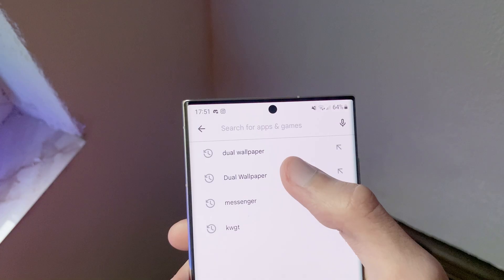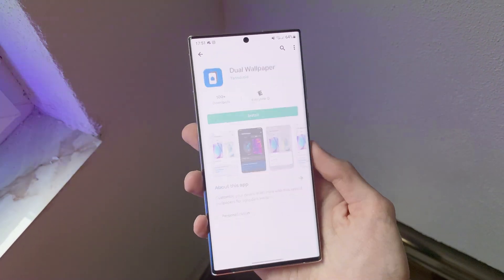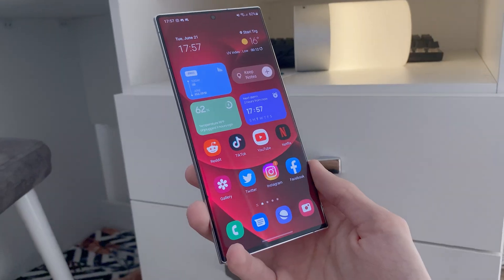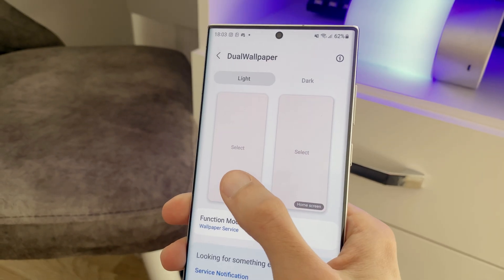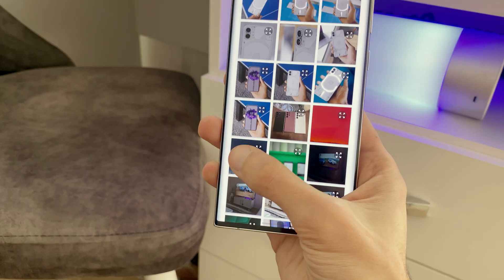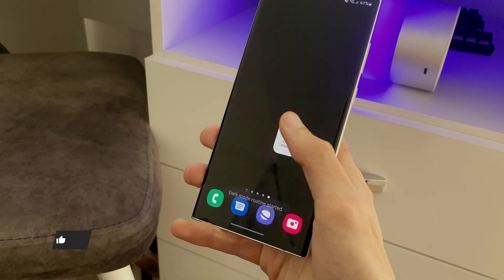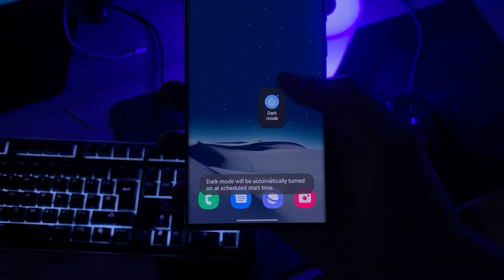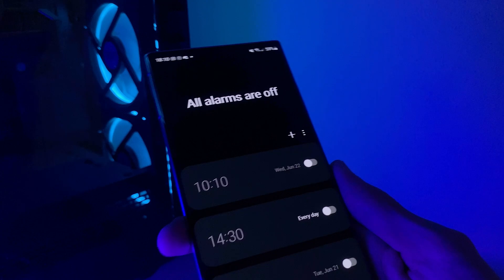Light to Dark Wallpaper Switch on Android!